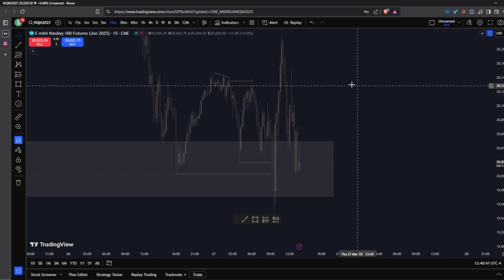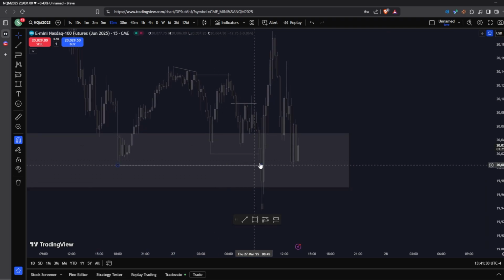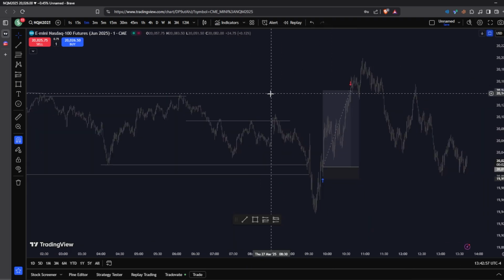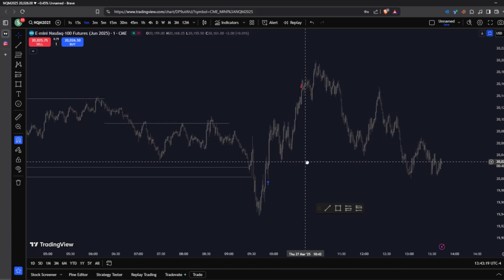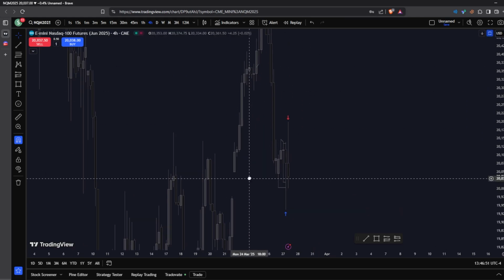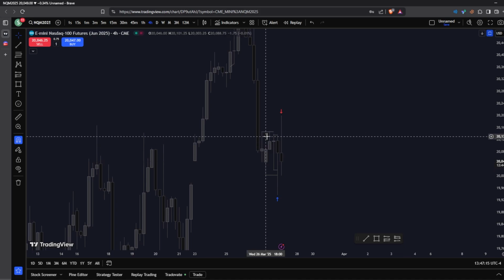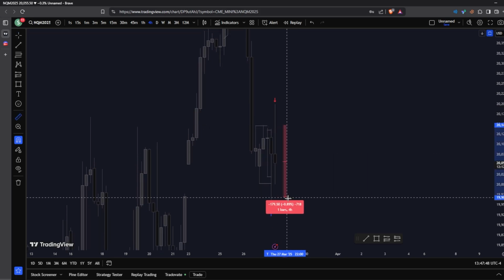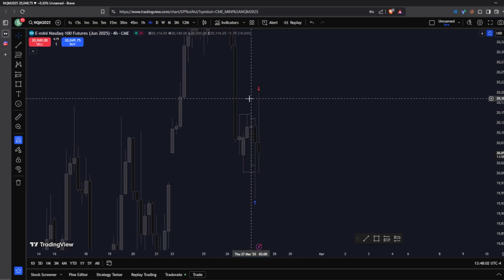ICT Daily Recap +$2500 / Answering Questions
Hey everyone, today I'll be going over today's price-action, along with answering a bunch of questions made by you guys in the Discord.